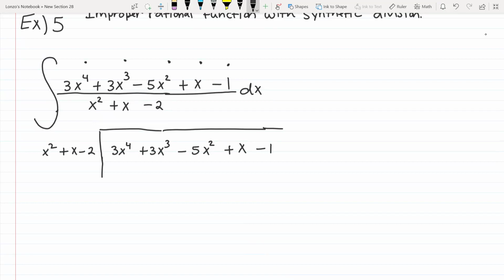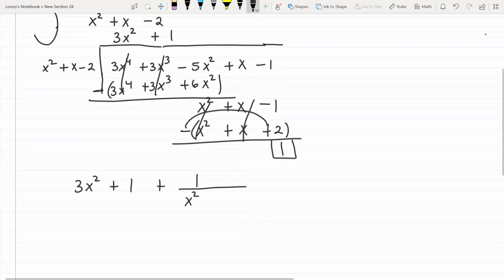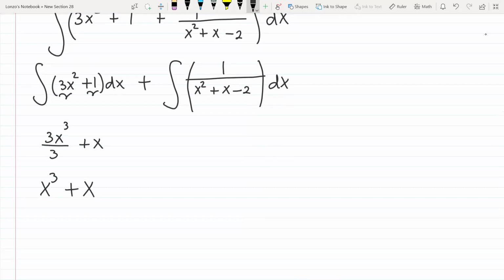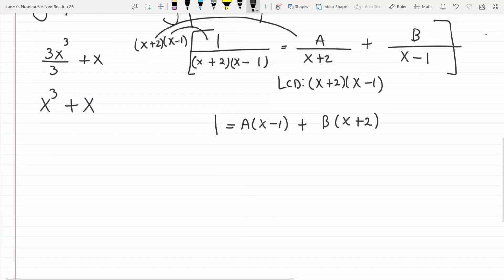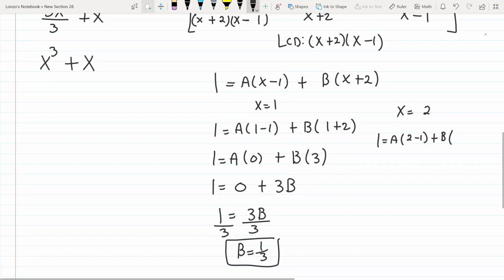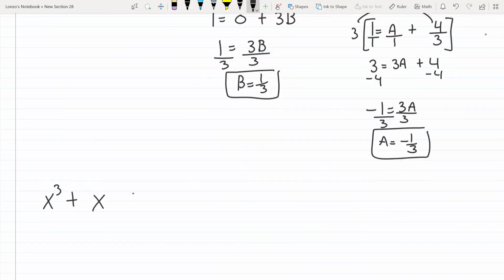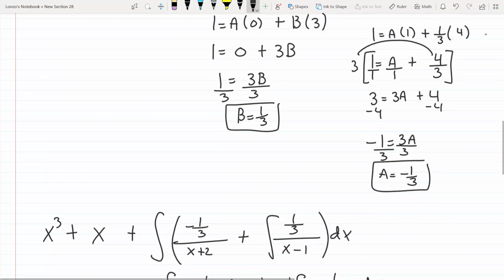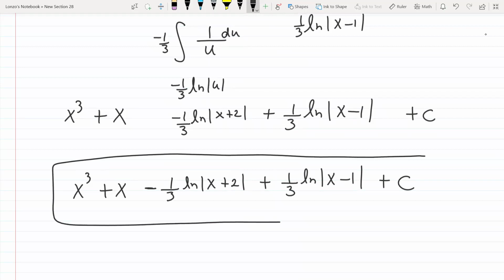Partial Fraction Integration With Improper Rational Function And Synthetic Division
In this video, I will integrate partial fraction with improper rational function with synthetic division.